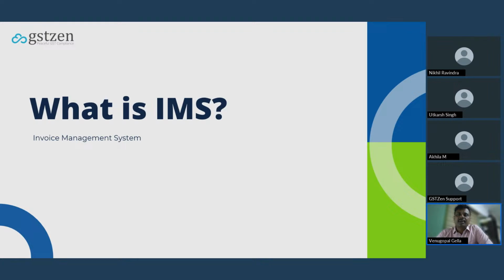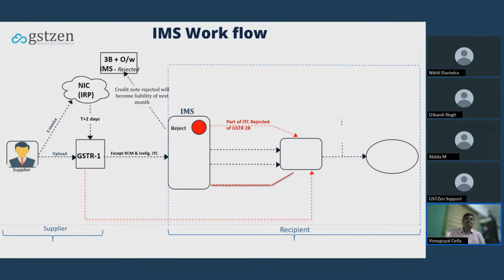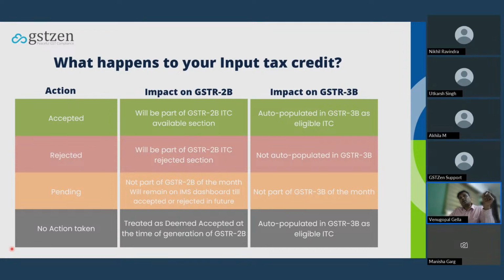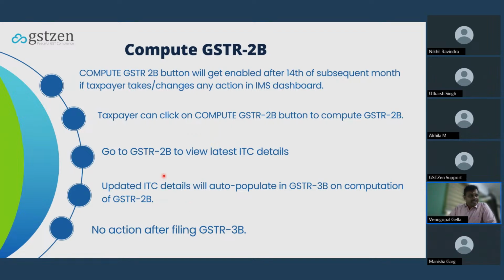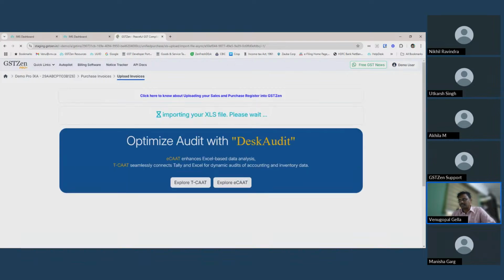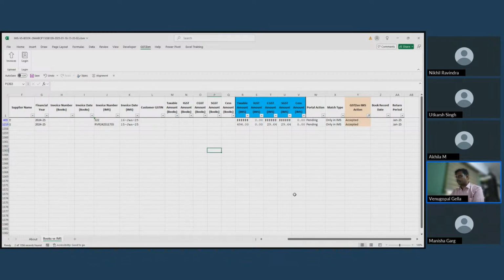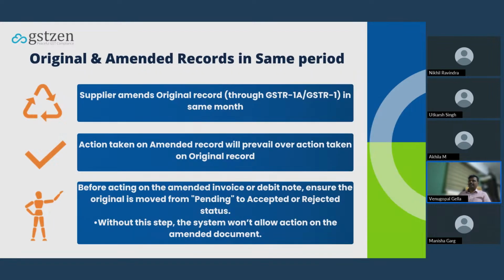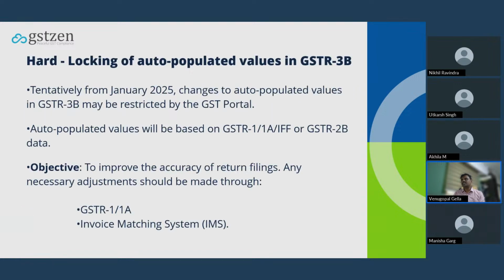Streamlining ITC Claim with GSTZen IMS vs. Books Reconciliation